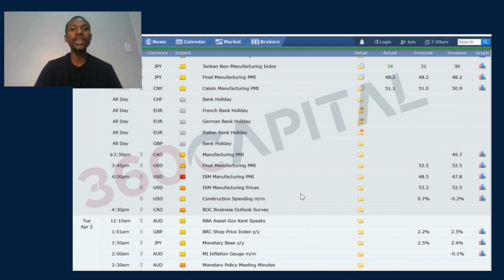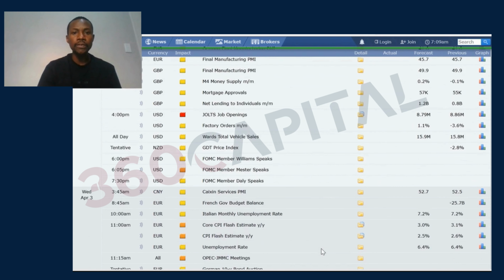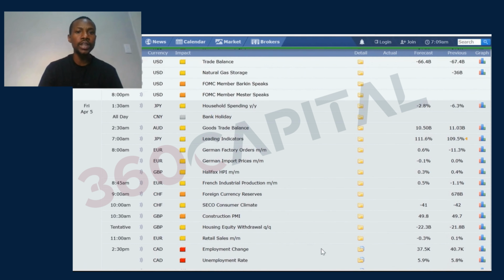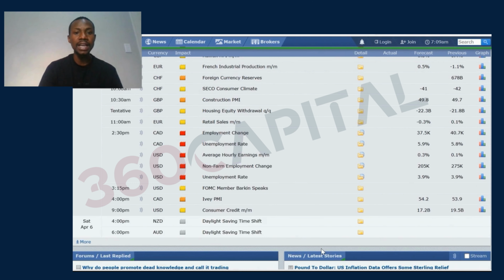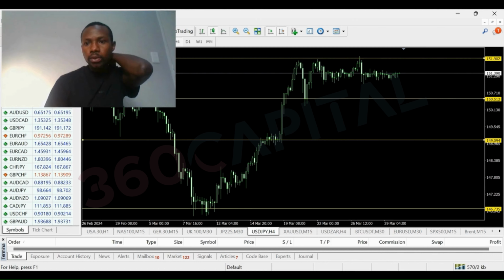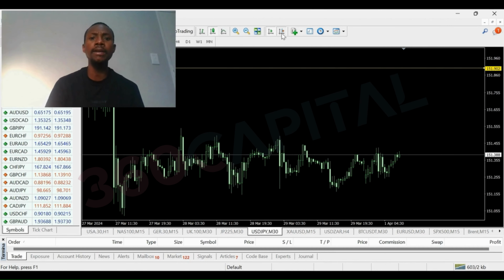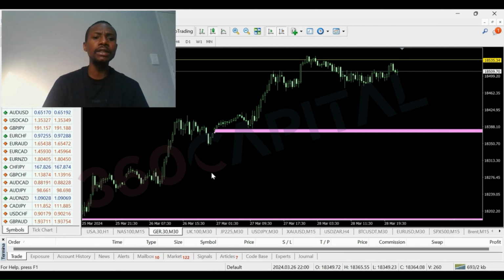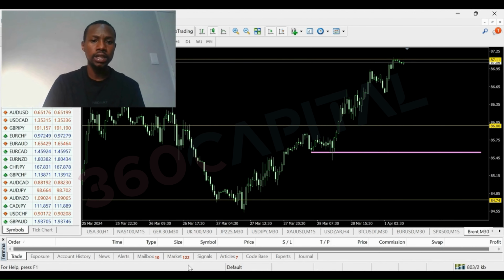Weekly Market Outlook : 31 March 2024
The host provides a weekly market forecast where he analyses the market and potentially predicts currency movements and trends for the upcoming week.
The host also highlights upcoming high-impact events and elaborates on how news can influence market manipulation.